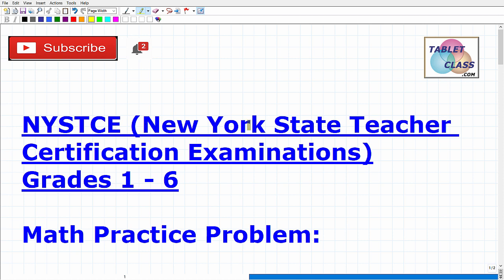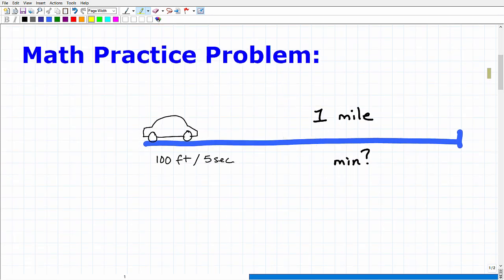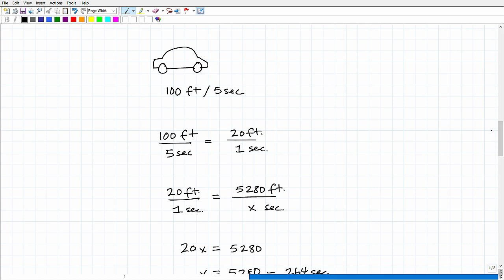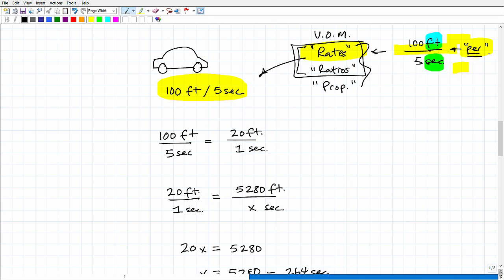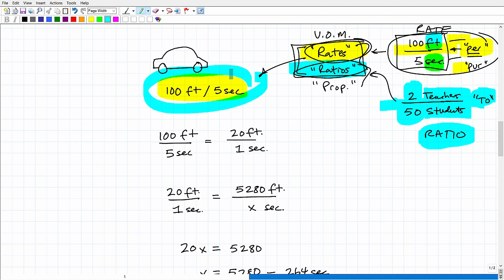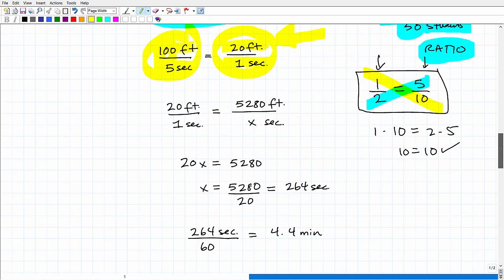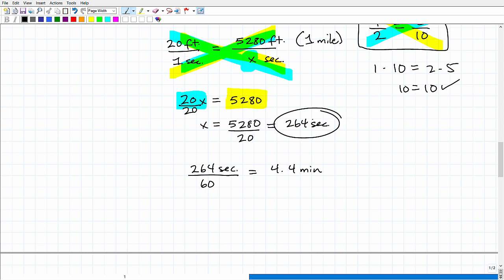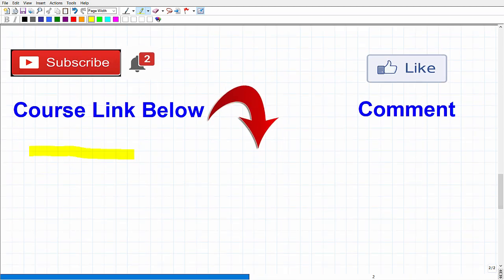NYSTCE Multi-Subject Grades 1 - 6 Math – INCREASE YOUR SCORE!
Passing the NYSTCE (New York State Teacher Certification Exam) Multi-Subject Grades 1 - 6 Math section is a must for those wanting to be certified to teach elementary and middle school in New York.  As such, passing the NYSTCE Multi-Subject Grades 1 - 6 Math Test will require you to know a lot of high school level math like algebra, geometry and probability and statistics.  This video goes over a math problem that you should be able to get correct if you’re completely ready for the New York NYSTCE Multi-Subject Grades 1 - 6 Math Exam. If you need math help in passing the NYSTCE Multi-Subject Grades 1 - 6 Math section check out my math prep course: